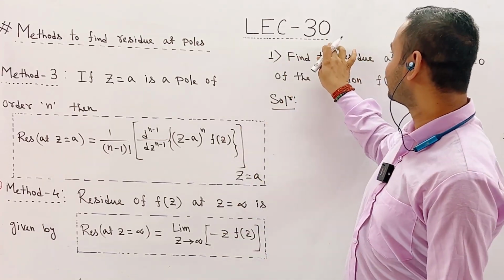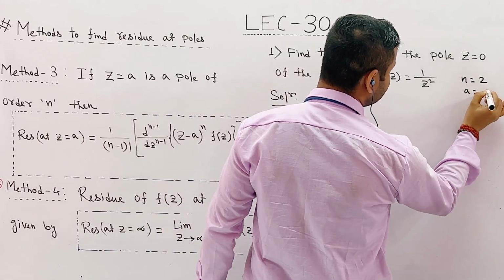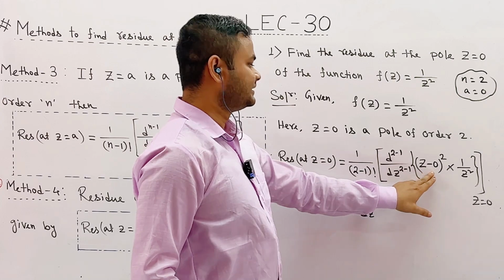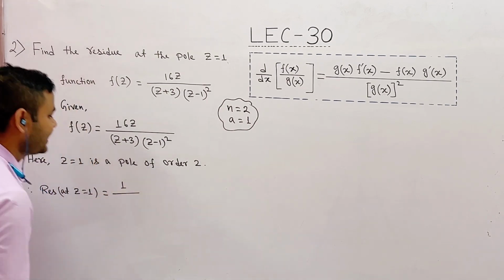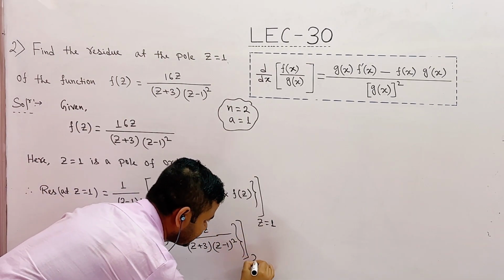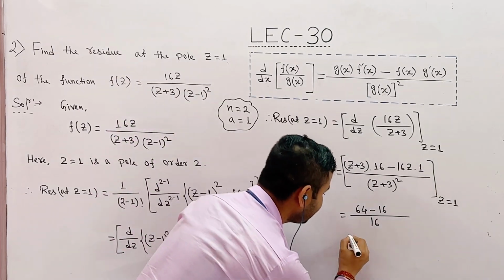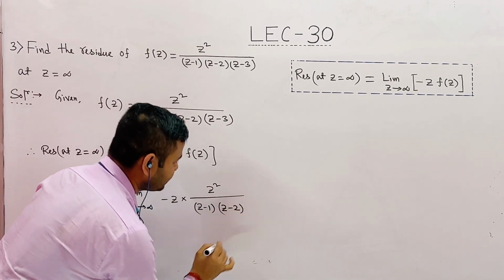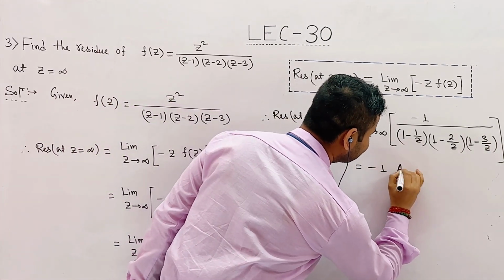Lec-30 | Residue of a complex function (part-2) | Complex Analysis | Nayan Sir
In this video, the remaining two methods( i.e. Method-3 & Method-4) have been discussed.